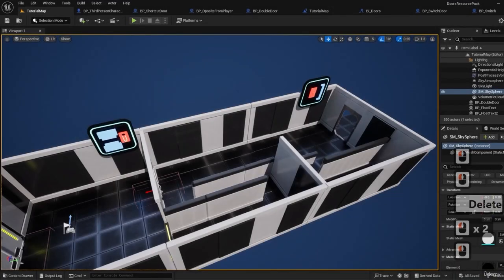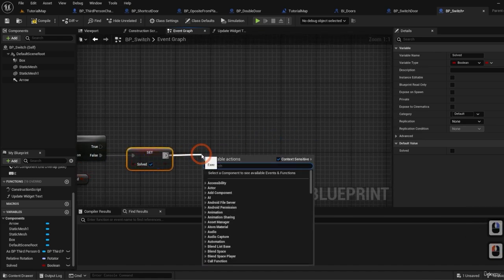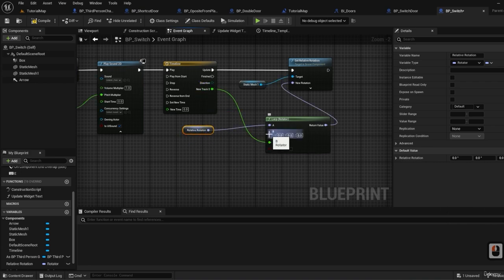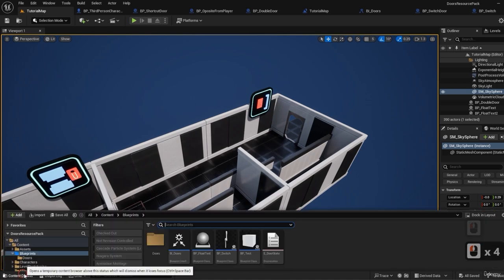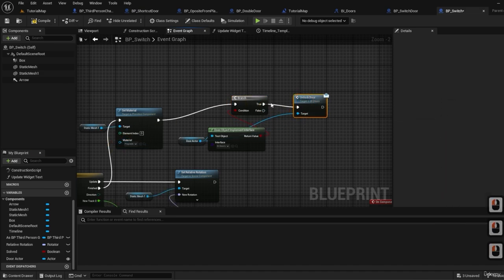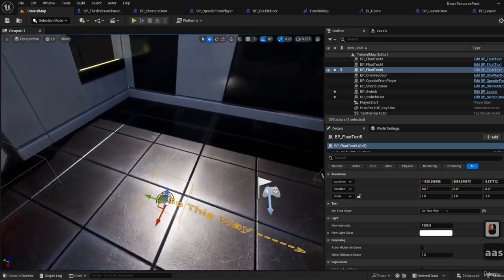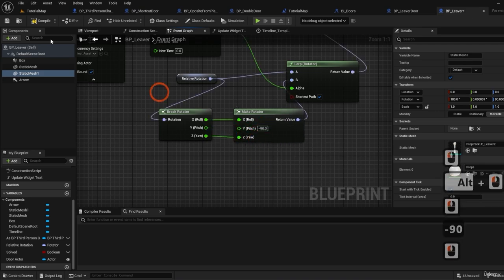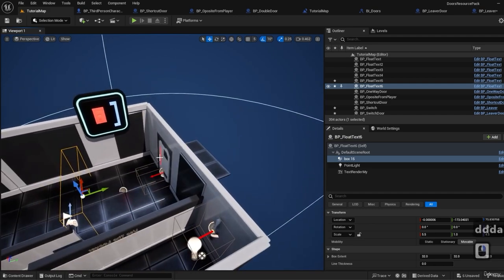Implementing Remote Door Unlocking with Blueprint Communication